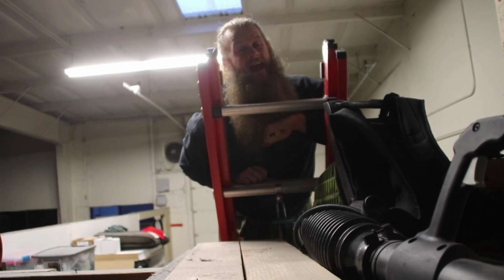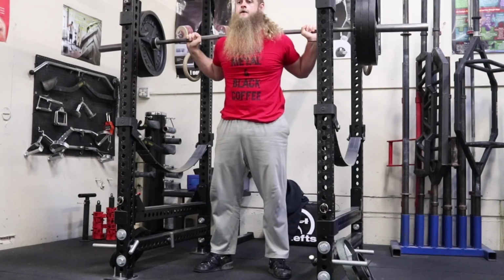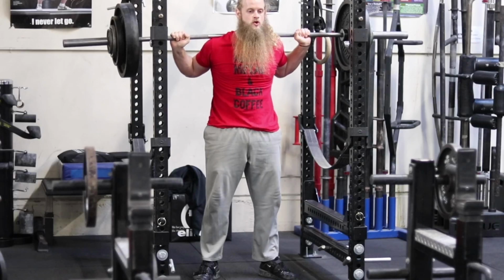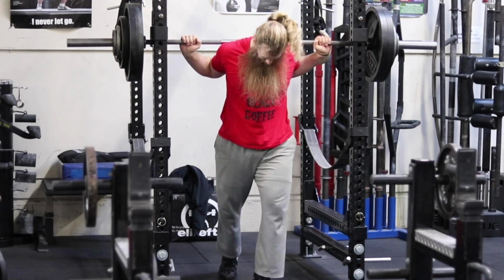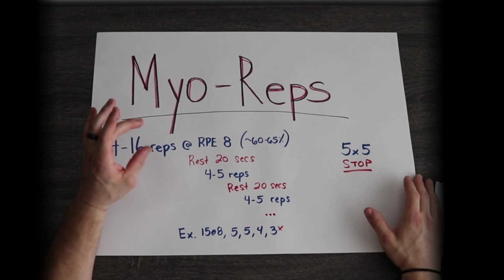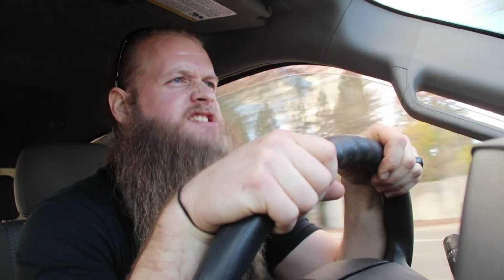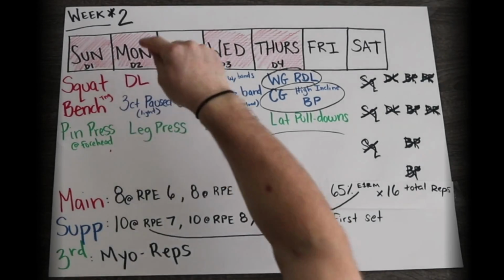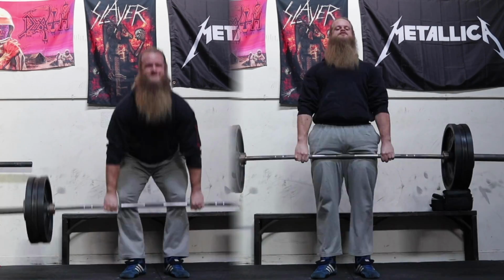Tough Guy Mentality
Week 2 Day 1 and 2 of Untamed Strength's FREE program.